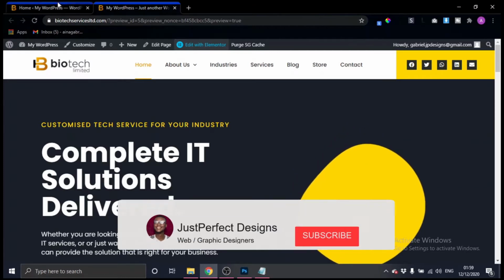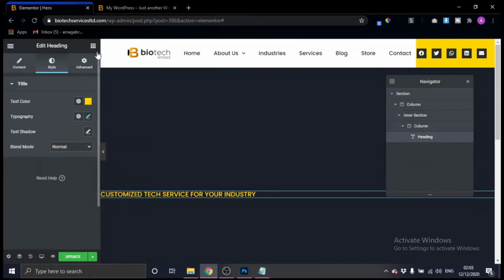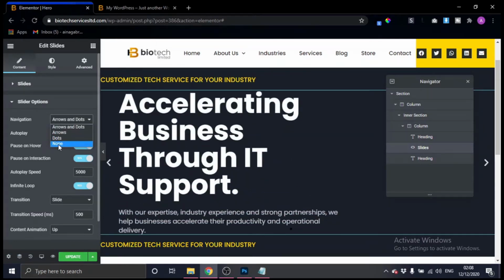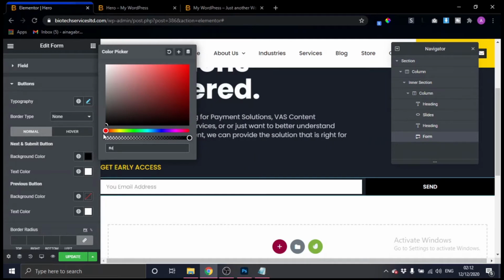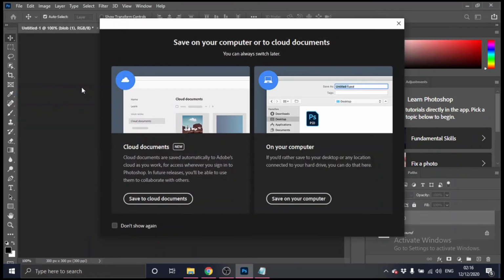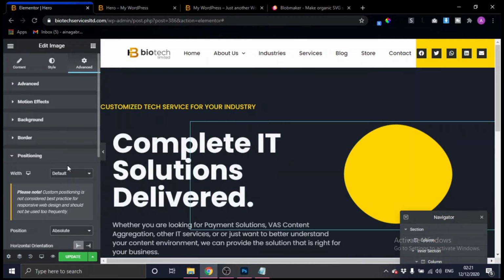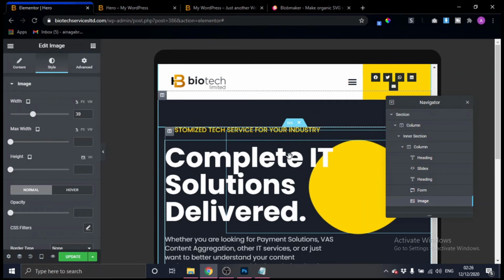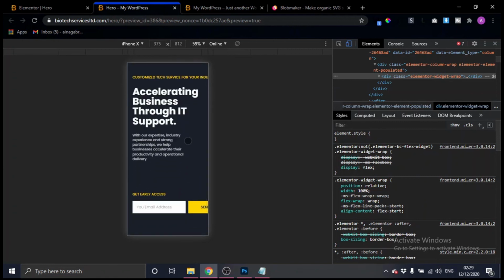Elementor Pro Tutorial: Modern Hero Section Design and Slider for 2021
Hello guys!

I was actually creating a website for an actual client and while on the hero section, I realized that it actually turned out to be pretty awesome and modern.

It's kind of amazing how I made a slide text animation from slides in elemenor pro that is generally been used by many website designers to create a beautiful hero section with images that slides through.

I loved how it turned out and I decided to show you guys how I did it. You might not necessarily use the exact design I did on your next project, but you can make the most out of this tutorial.

Follow this Elementor tutorial until the end, to learn how to use the subtle mouse effect on the blob, including the text slides and get this immersive visual experience.

Do you have something specific you want to learn about Elementor?

Let's chat about that in the comments section below.

Bonus:
As a bonus, if I can get enough likes and comment on this post, I might just make a tutorial on the rest of the design underneath the hero section as shown towards the end of the video. And if I really like how this video turns out, I might just also give out the template for free so you can use it for free on any project of yours. Sounds interesting?

✅ You Can Get Free Elementor Templates

✅ You Can Join The Facebook Group To Get Template And Help

Recommended video [How to create a free landing page for your brand or product in 30 minutes]